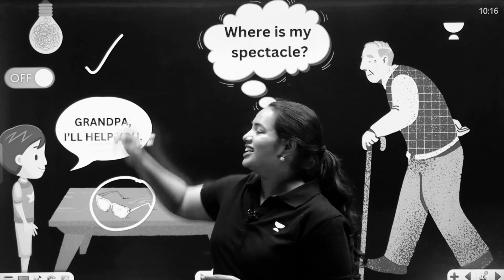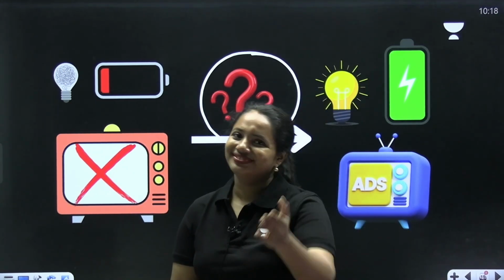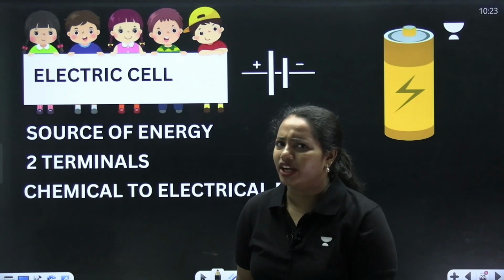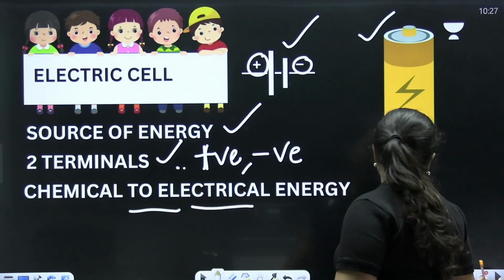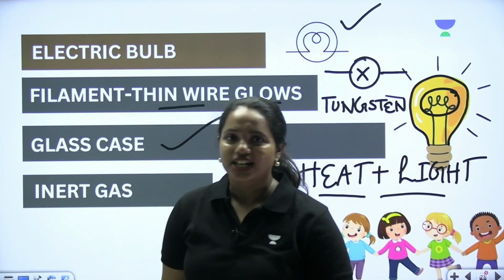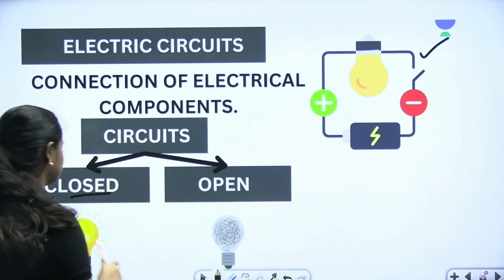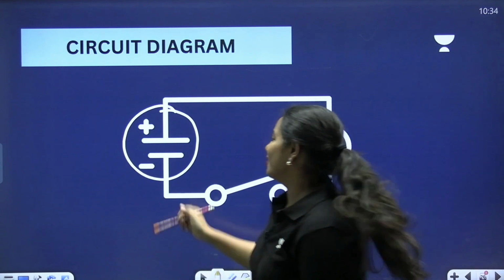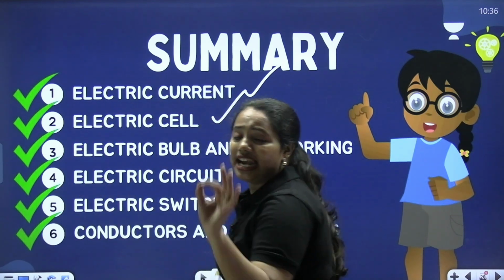Electricity and Circuits | 15 Minutes Rapid Recap Revision | Mid Term Exam | Class 6 | CBSE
In just 15 minutes, this rapid recap revision video is designed specifically for Class 6 CBSE students to help you grasp the essential concepts of Electricity and Circuits. Join us as we break down complex topics into easy-to-understand segments, making your revision process efficient and effective. Perfect for last-minute study sessions, this quick guide will boost your confidence and knowledge before the exam. Tips for Exam Success Don’t miss out on this valuable resource for your midterm exam preparation! Watch now and get ready to shine in your Electricity and Circuits exam!